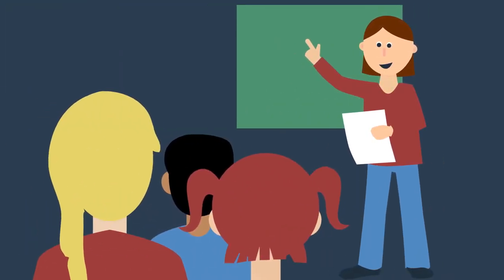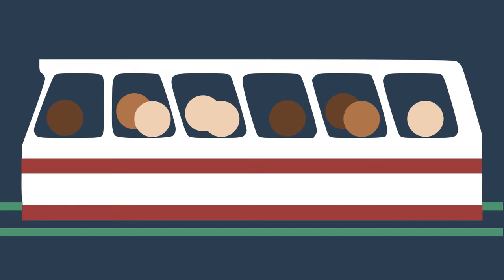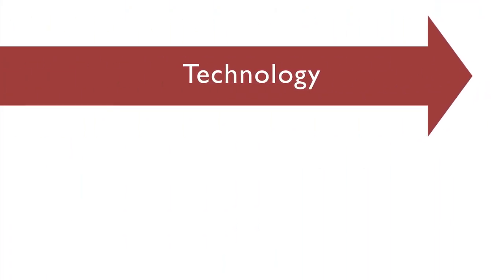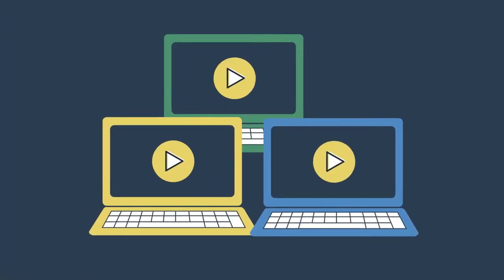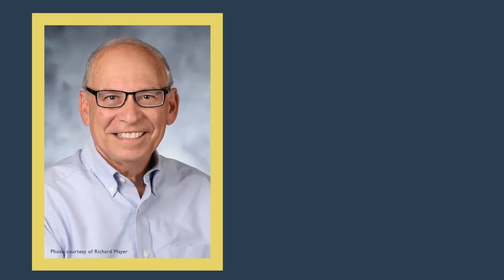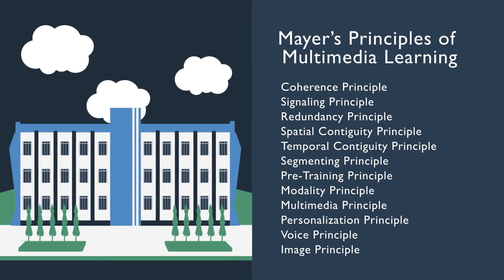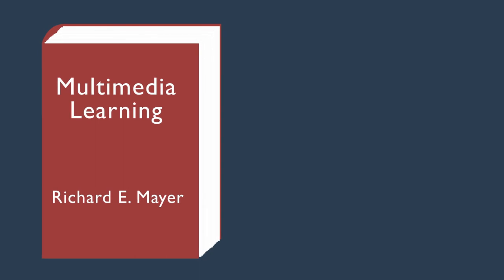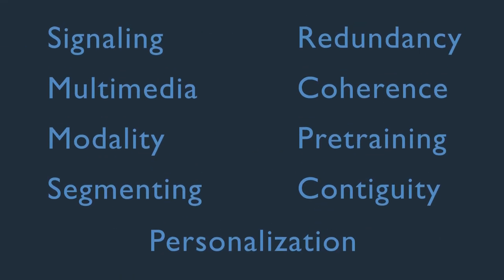Design Principles Introduction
Design principles introduction for the series on Multimedia Principles for eLearning.